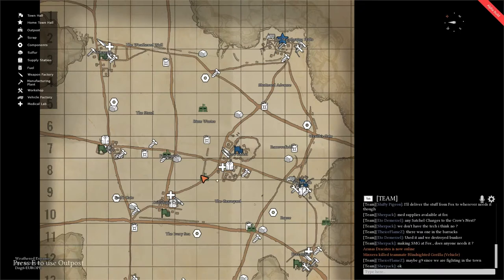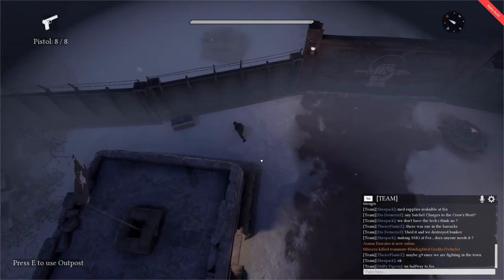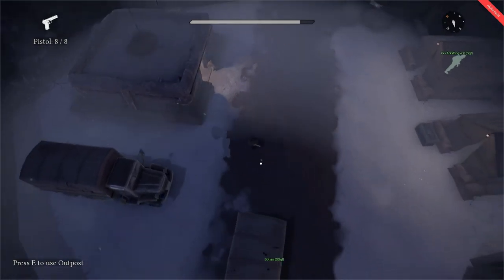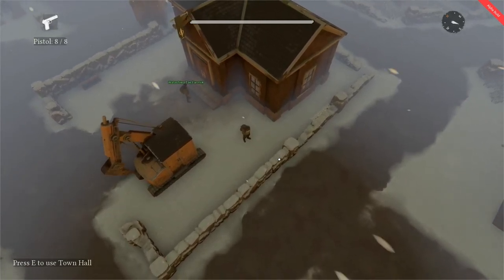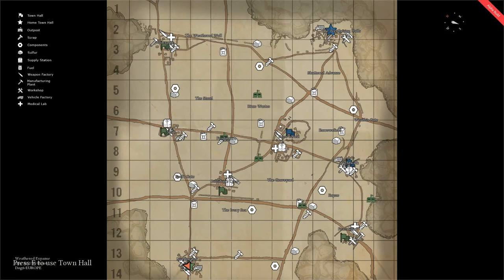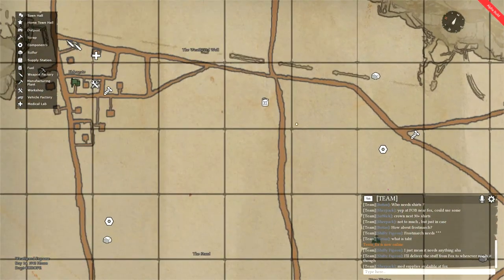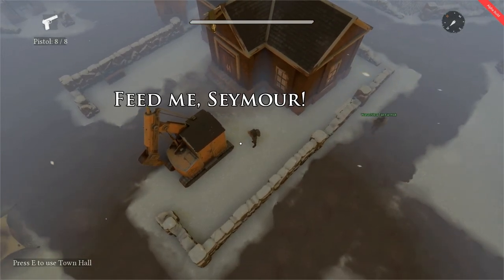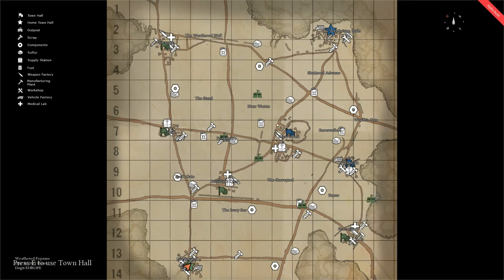Foxhole Boot Camp Tutorials - Lesson 11: Territory Control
Lesson 11 of the VoxAgon Tutorial series, Foxhole Boot Camp. In this 'how to play' video we cover the dynamics of territory control, how Outposts and Town Halls contribute to this and how Town Halls are claimed by either faction.

*Please note that as of recording, Foxhole is in its 0.2 Early Access Steam release. Information and functionality of the tutorial may change as Foxhole iterates.